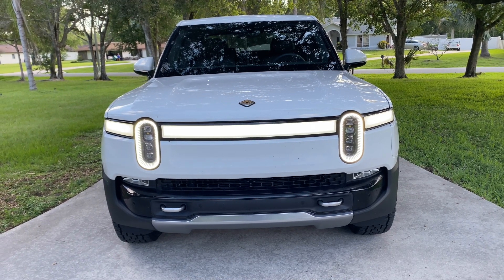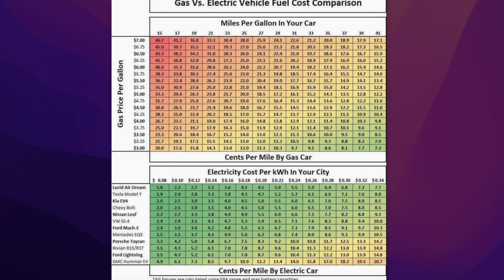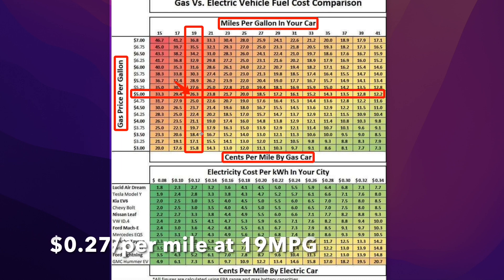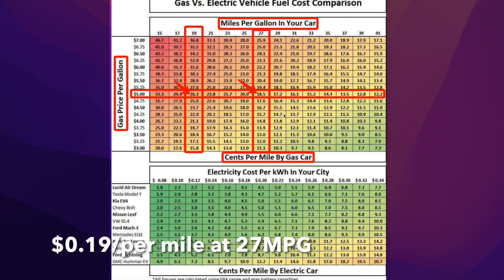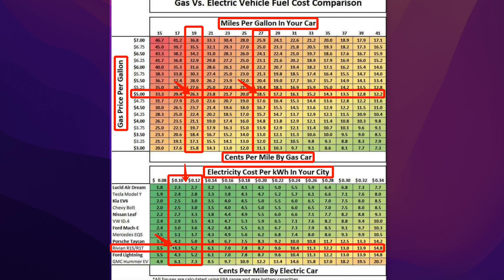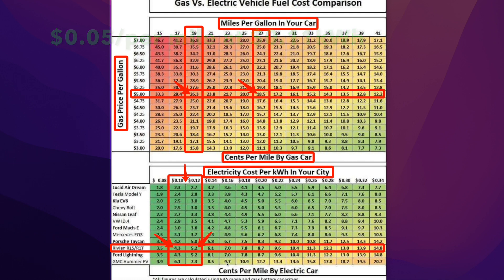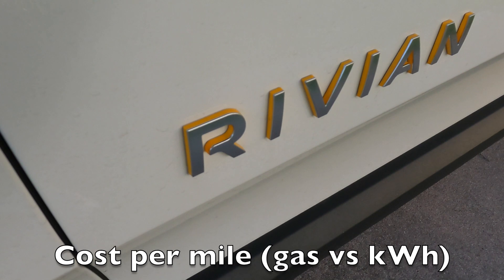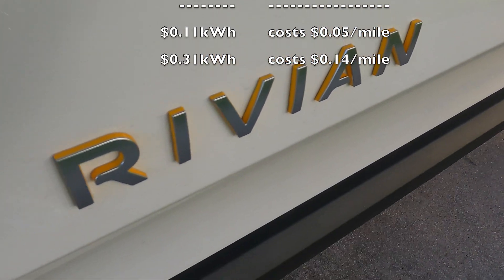2023 Cost per mile gas vs kWh electric EV Truck Car Automobile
Have you wondered how much it cost to drive a Rivian R1T electric truck? I think the R1S SUV will cost the same. Wonder no more. In this video I cover the cost to drive a gas vehicle to an electric car. EV.